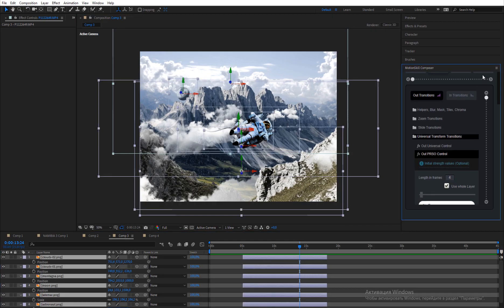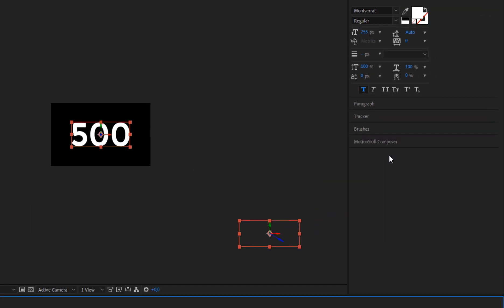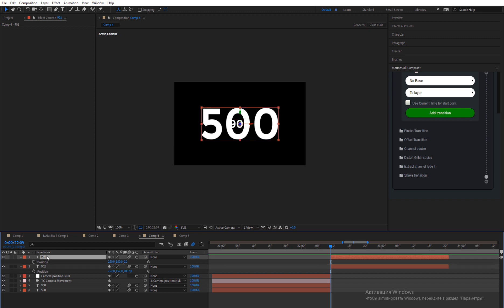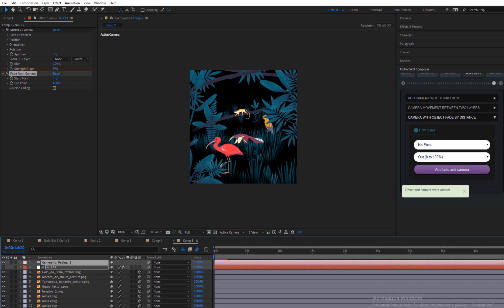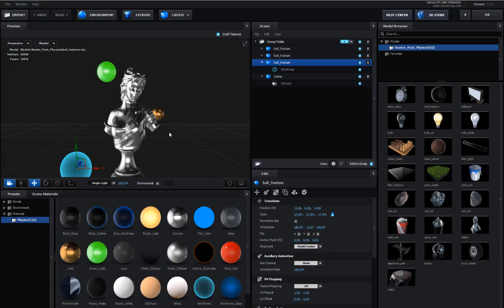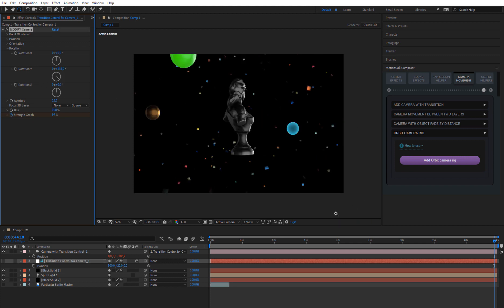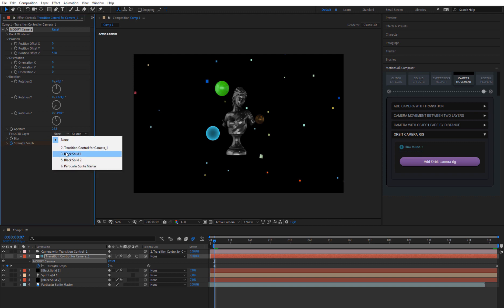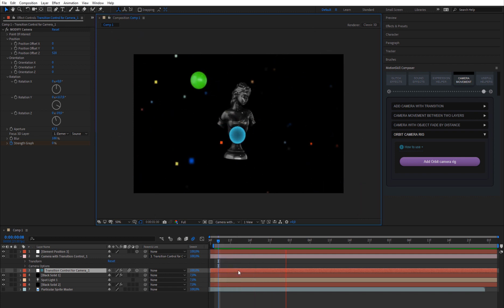Improved camera tools and camera rig in MotionSkill After Effect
This video will show you some updates how to use improved camera tool and new Orbit camera rig in MotionSkill Plugin for After Effect